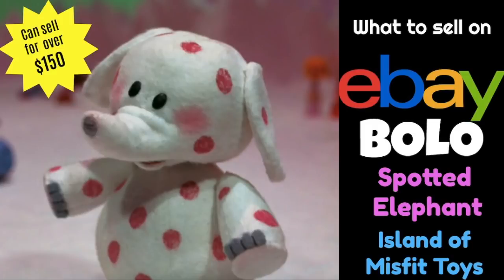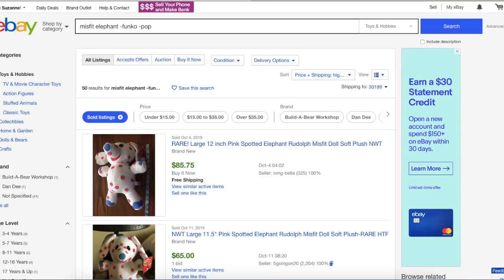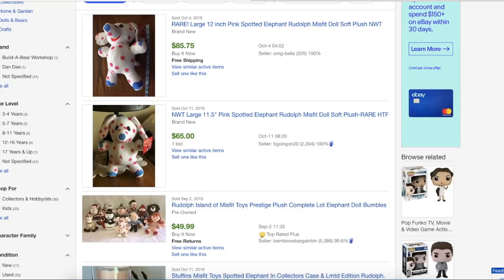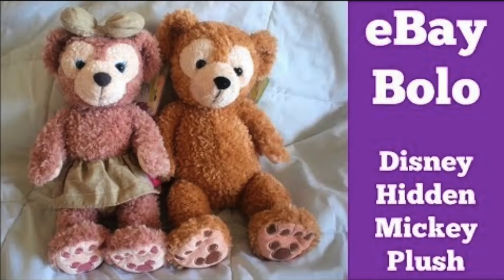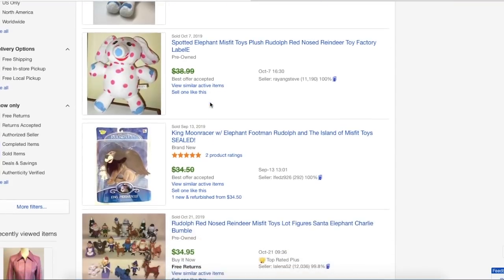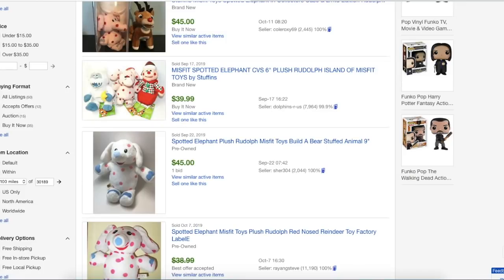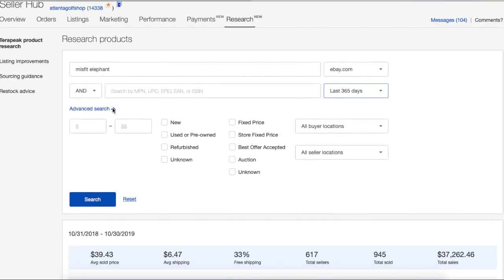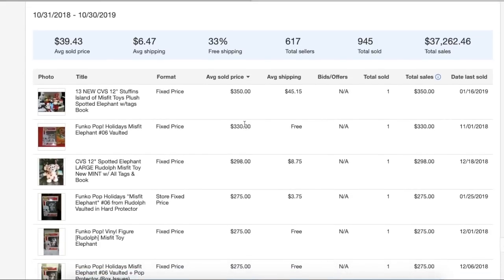eBay BOLO: Spotted Elephant from Island of Misfit Toys